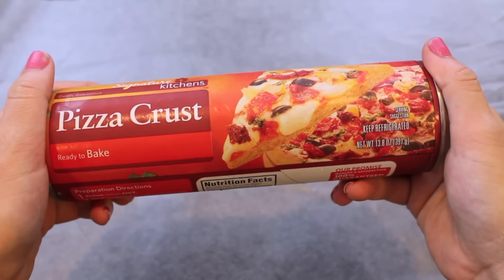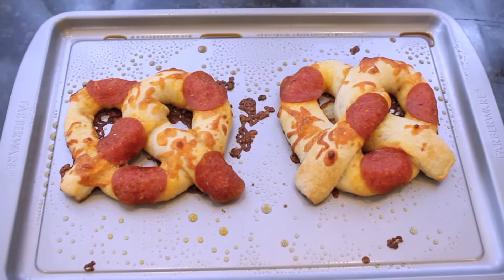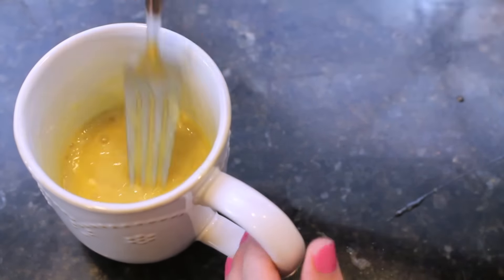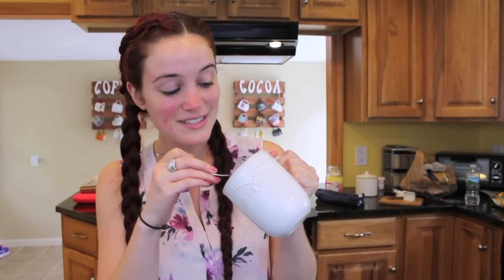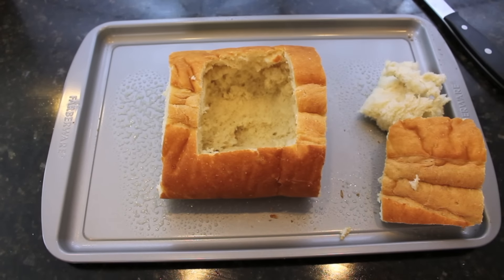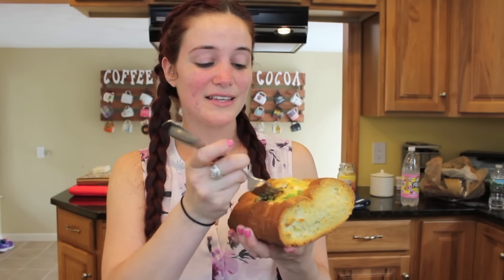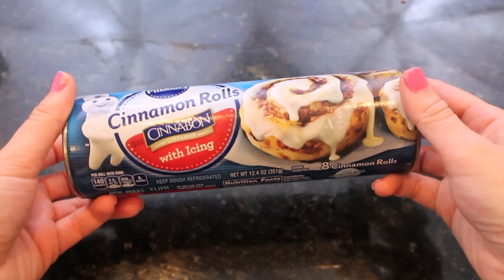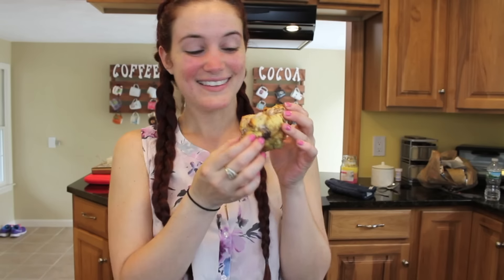TASTY BUZZFEED RECIPES TESTED #2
open me.
.hey lovely internet friends. here is my second buzzfeed recipes tested video. the first one was a lot of fun to film... and even more fun to eat! I will link all of the recipes in this description. I cut all of the recipes in half, so not to be wasteful. love you all to the moon and back.

FULL RECIPES